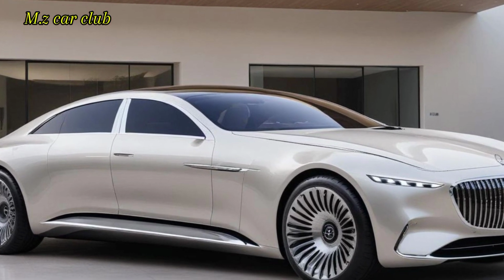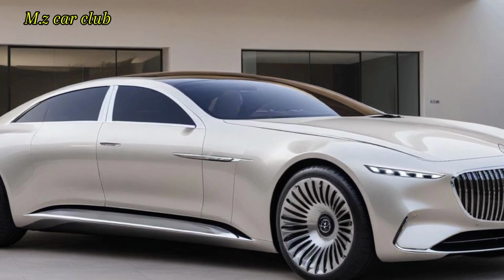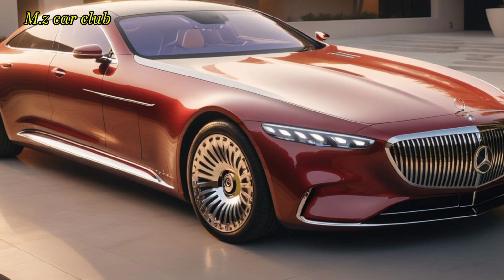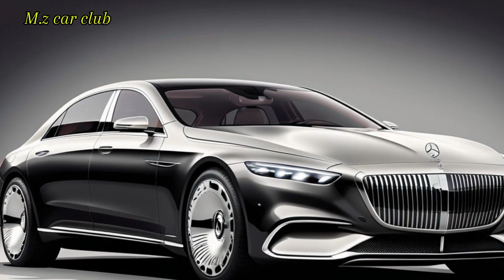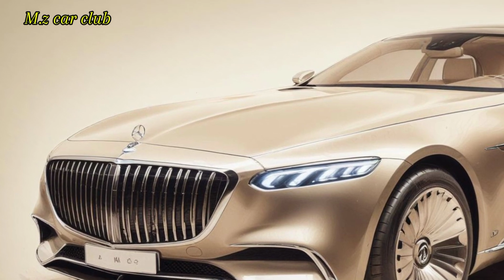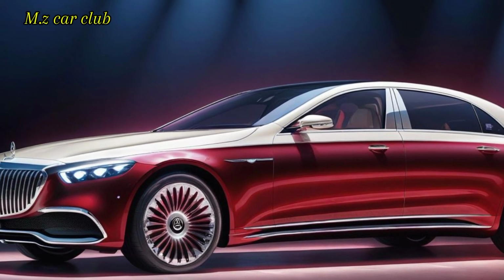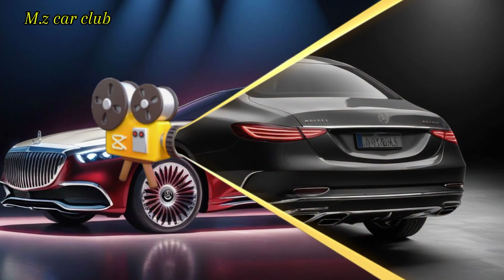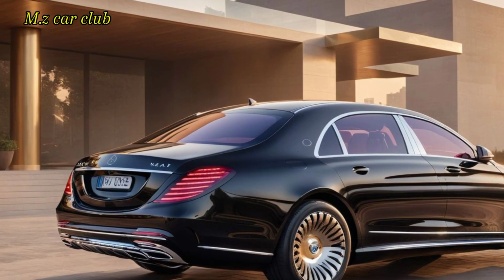Unveiling the 2025 Mercedes-Maybach: The Ultimate Luxury Machine! 🚗✨ A Must-See First Look!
description:
Hey everyone, and welcome back to [m.z car club]! Today, we're getting a first look at a true automotive masterpiece: the all-new 2025 Mercedes-Maybach. This isn't just a car; it's a statement. It's a rolling testament to the pinnacle of luxury, technology, and design.

**Exterior**
The first thing that strikes you about the 2025 Maybach is its sheer presence. The design takes the iconic Mercedes-Benz silhouette and stretches it to majestic proportions. Every line, every curve, is meticulously crafted for both elegance and aerodynamics. The signature Maybach grille adds a touch of grandeur, while the bespoke Maybach wheels and gleaming chrome accents complete the picture of sophisticated luxury.

**Interior**
But the true magic of the Maybach happens when you step inside. Prepare to be enveloped in a world of unparalleled luxury. The finest Napa leather caresses your every touch, while genuine wood accents and exquisite detailing create an ambiance fit for royalty. This isn't just about aesthetics, though. The Maybach boasts cutting-edge technology seamlessly integrated into the design. Holographic displays respond to your touch, while a voice assistant anticipates your every need. The digital cockpit is a symphony of light and information, putting everything you need at your fingertips.

The 2025 Maybach isn't just about looking good; it delivers a driving experience unlike any other. While specific details are still under wraps, rumors suggest a powerful engine option, possibly a twin-turbocharged V8, that promises exhilarating performance. But make no mistake, the focus here is on effortless cruising. The advanced air suspension system ensures a smooth and serene ride, absorbing every bump in the road.

The beauty of the Maybach lies in its ability to be tailored to your desires. With a multitude of paint colors, exclusive upholstery options, and a seemingly endless list of personalization features, you can create a Maybach that reflects your unique style.

The 2025 Mercedes-Maybach is more than just a car; it's a statement piece. It's a testament to the relentless pursuit of automotive excellence. It's a luxurious sanctuary that whisks you away to a world of sophistication and refinement.

If you're looking for the ultimate luxury driving experience, then the 2025 Mercedes-Maybach deserves a spot on your wishlist.

cover titles:

1. "Unveiling the 2025 Mercedes-Maybach: The Ultimate Luxury Machine! 🚗✨ A Must-See First Look!"
2. "2025 Mercedes-Maybach Revealed: The Pinnacle of Luxury and Technology! 👑🚘"
3. "Step Inside the 2025 Mercedes-Maybach: A World of Unparalleled Luxury Awaits! 🌟🚗"
4. "First Look at the 2025 Mercedes-Maybach: Redefining Luxury Cars Forever! 🚀🏆"
5. "2025 Mercedes-Maybach: The Luxurious Masterpiece You’ve Been Waiting For! 🔥🚙"
6. "Why the 2025 Mercedes-Maybach is the Ultimate Dream Car! 😍🚗"
7. "Experience the 2025 Mercedes-Maybach: The Future of Luxury Driving! 🚘💎"
8. "2025 Mercedes-Maybach First Look: A New Era of Luxury on Wheels! 🌐🚗"
9. "The 2025 Mercedes-Maybach: A Stunning Blend of Power and Elegance! 🚀💫"
10. "Inside the 2025 Mercedes-Maybach: The Most Luxurious Car of the Year! 🎉🚗"

1.
2.
3.
4.
5.
6.
7.
8.
9.
10.